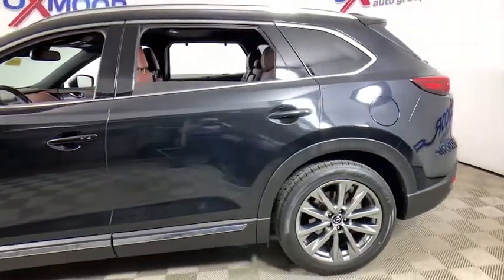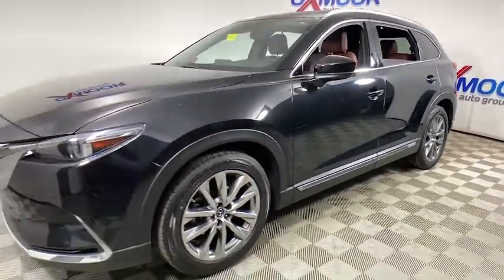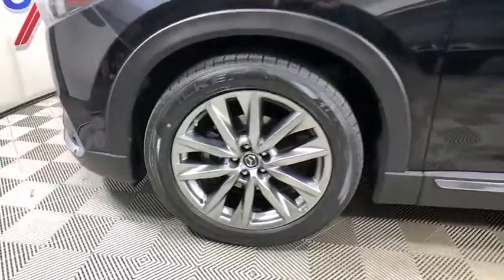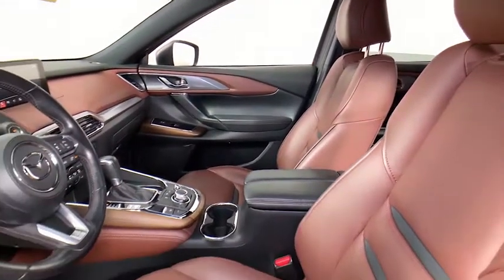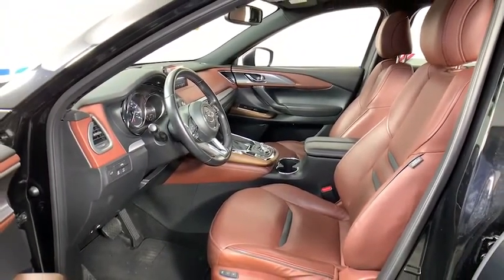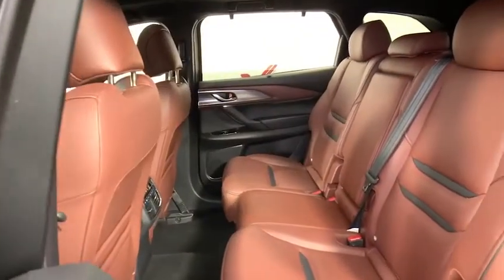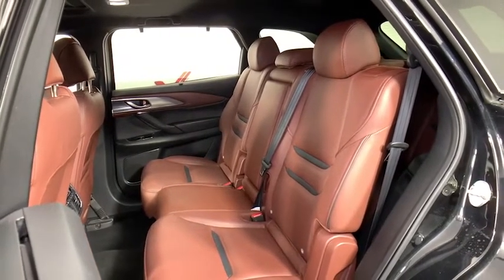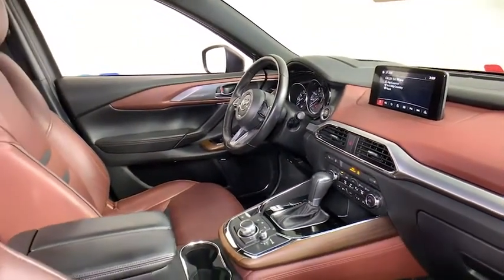2018 Mazda CX-9 at Oxmoor Mazda | Louisville & Lexington, KY M15190A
Jet Black Mica Used 2018 Mazda CX-9 available at Oxmoor Mazda in Louisville, Kentucky. Servicing the Lexington, Elizabethtown, KY New Albany, IN Jeffersonville, IN area.

Oxmoor Mazda
7913 Shelbyville Rd

2018 Mazda CX-9 Signature Vehicle is at OXMOOR MAZDA. AWD, **ALLOY WHEELS**, **APPLE CARPLAY**, **BLIND-SPOT MONITOR**, **BLUETOOTH**, **BOSE SOUND**, **HEATED LEATHER SEATING**, **KEYLESS ENTRY**, **NAVIGATION**, **ONE OWNER**, **POWER LIFTGATE**, **POWER MOONROOF/SUNROOF**, **PUSH BUTTON START**, **REAR BACKUP CAMERA**, **THIRD ROW SEATS**. Certified. CARFAX One-Owner. 20/26 City/Highway MPG Awards:br  * 2018 KBB.com Brand Image Awards